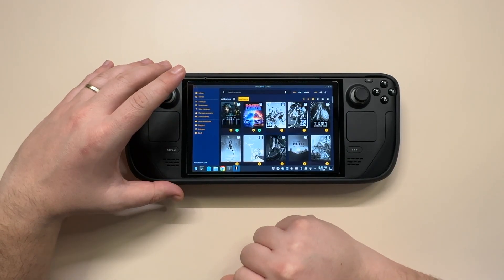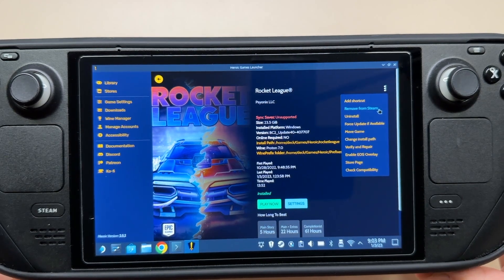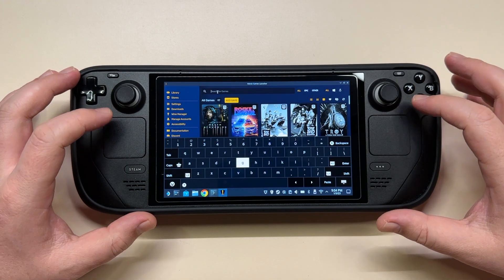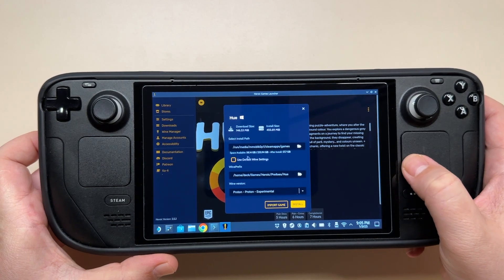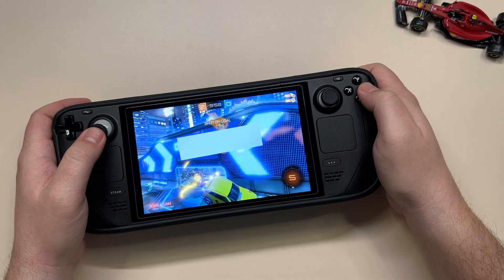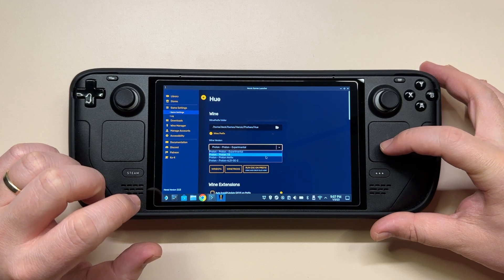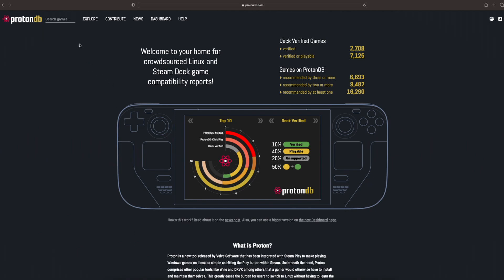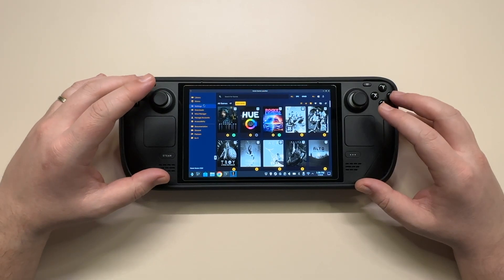Heroic Launcher is FINALLY the Way to Play EPIC Games on STEAM DECK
After my initial video about using Heroic Launcher for playing my Epic Games on Steam Deck, and the a followup using Lutris instead, it's finally safe to say that Heroic Launcher is the way to go. The app is amazing and I highly recommend it.
You can now add games directly to Steam Library and even install them on an SD card. Is still not perfect but I'll show you what to do if you have issues with it.

TPU case
Anker USB-C Hub
Logitech K400 keyboard
Logitech MX Master 2S
Logitech MX Master 3 (newest model from the MX Serie)
8BitDo Controller
Desktop Stand
Screen Protector